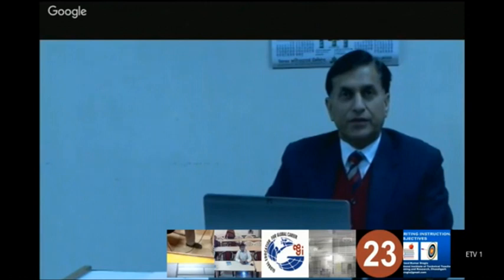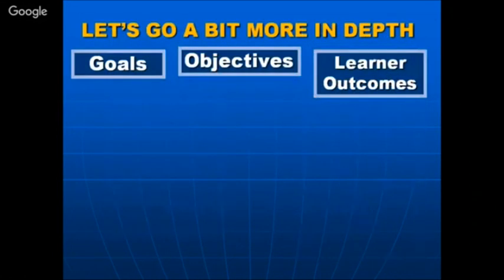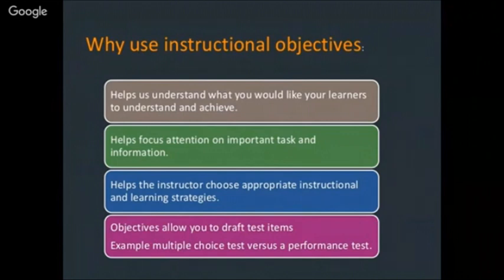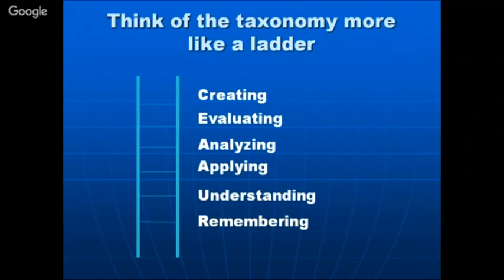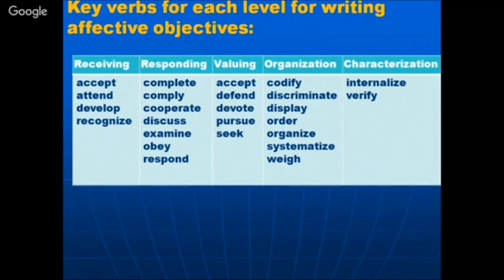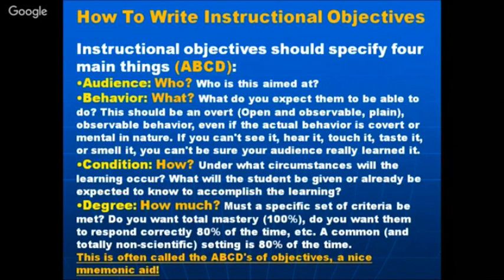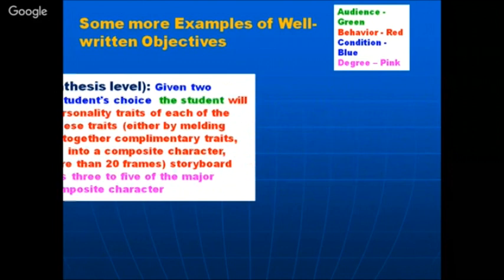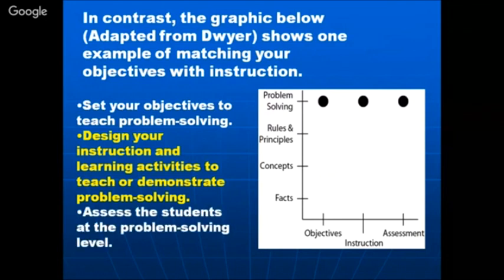Writing Instructional Objective By Parmod Kumar Sigla